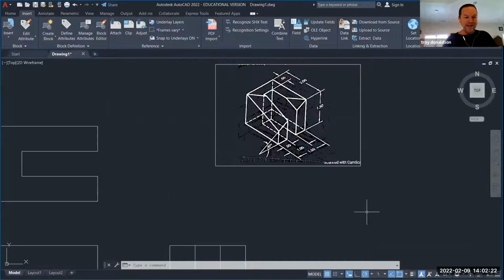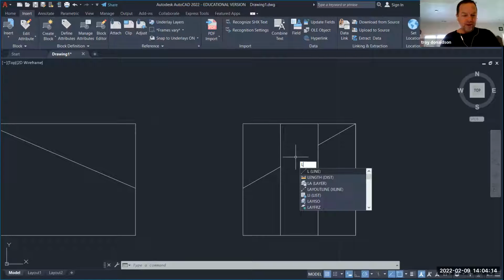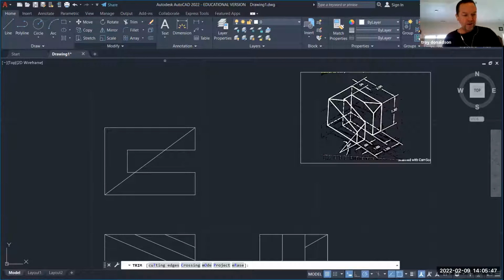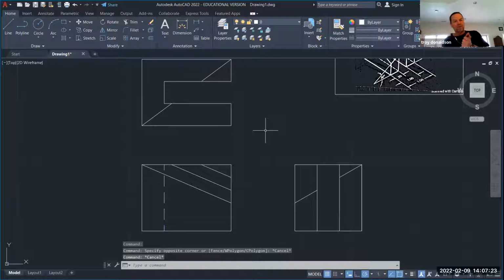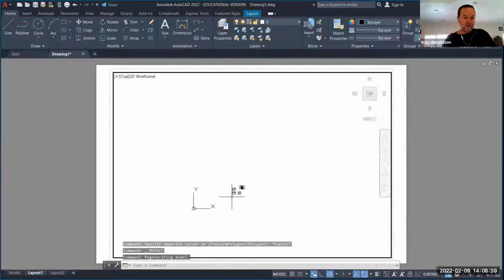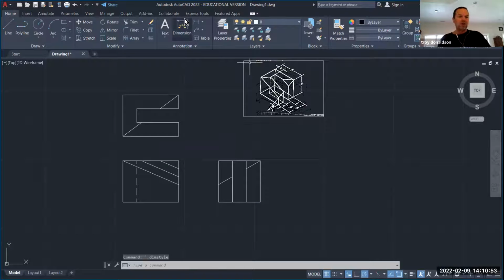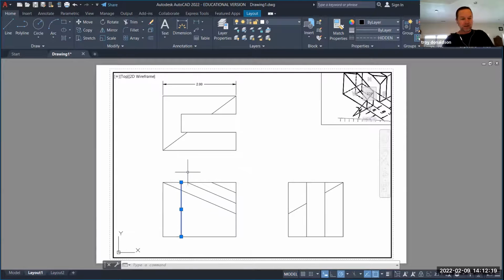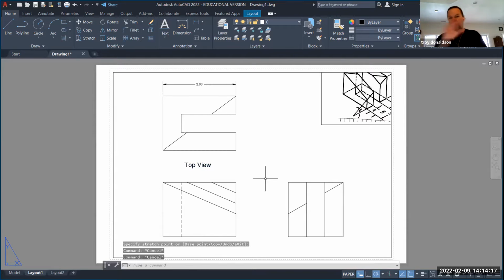GE115 Quiz 3 review